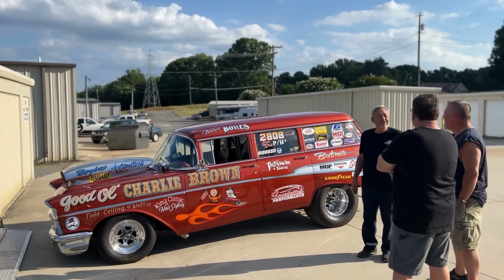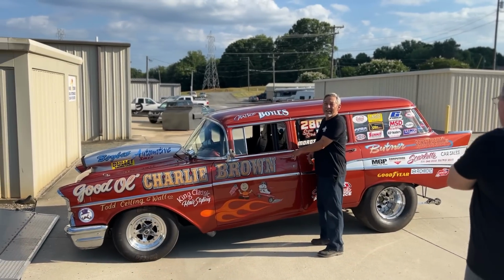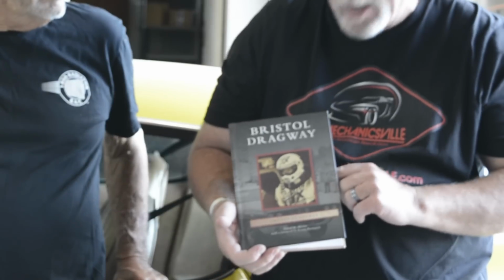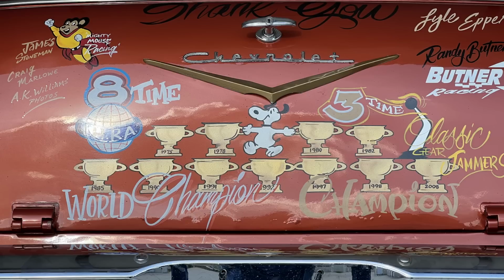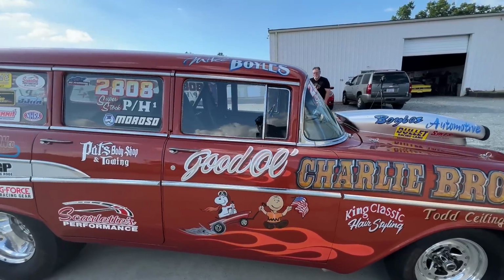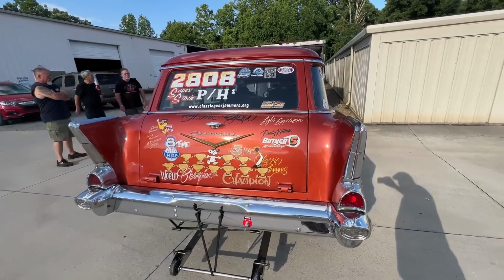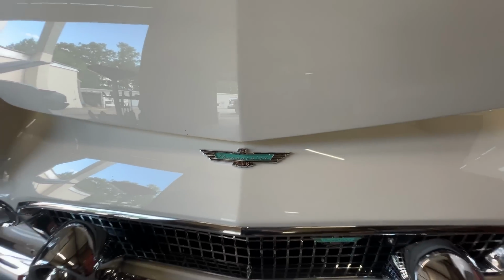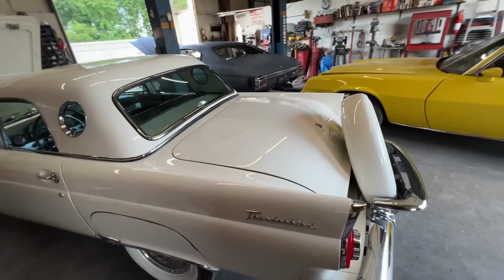Eight Time Champion, the Good Ol' Charlie Brown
Chemical Guys Car Wash
Cherry Bomb Glass Pack
Dashcam 1080p
Lisle 15000 Engine Cylinder Hone

We speak with Good Ol' Charlie Brown Driver, Mike Boyles 8 time Champion.

Merch from Mechanicsville
Be a part of the Crew!